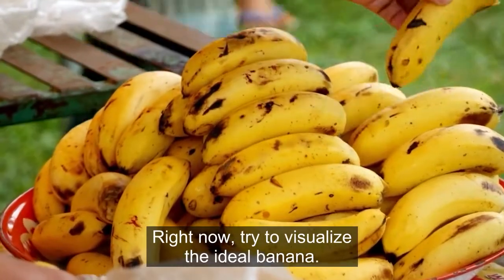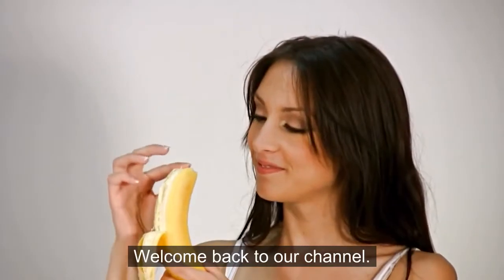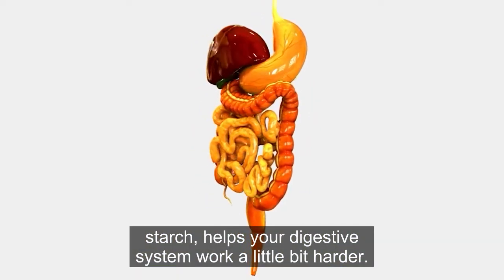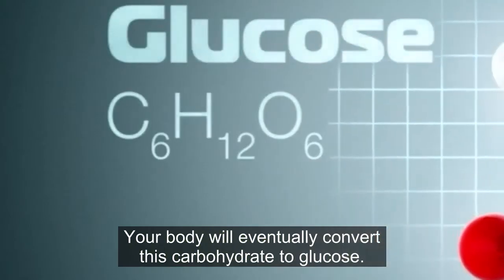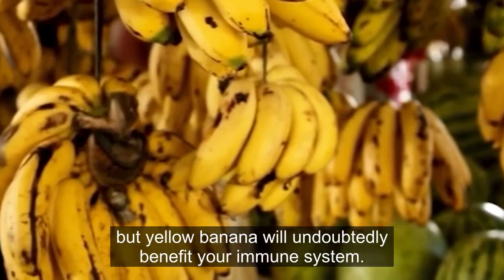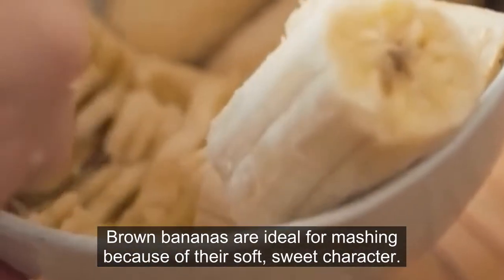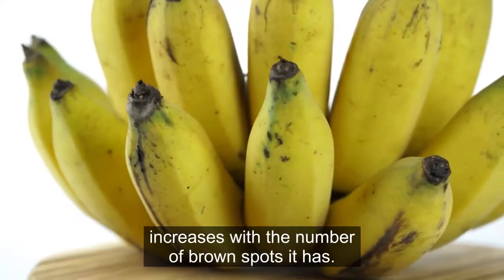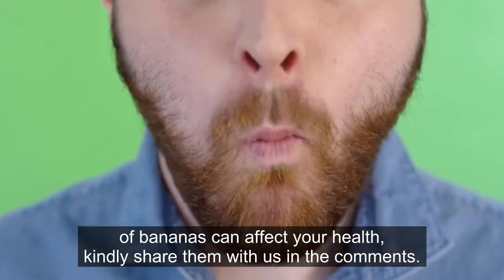How The Color Of Bananas That You Eat Affects Your Health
Are You A Banana Lover? This Is How The Color Of Bananas That You Eat Affects Your Health

Right now, try to visualize the ideal banana. How does it taste and how does it look? Perhaps a banana with small brown dots on it came to mind. Or perhaps you visualized a more robust banana with a pale green peel.

It goes without saying that as bananas ripen, their flavor, texture, and color change. Because of this, everyone seems to have a different conception of what the ideal banana is. But did you know that when bananas ripen, their nutritional makeup also changes?

To Get more information, please watch the video until the end.

Which color banana is good for health?
How ripeness of a banana could affect your health?
Can bananas affect your health?
What are the effects of eating a green banana?

✅  Video Summary ✅

1. Green Bananas

These bananas are young, vibrant, and loaded with starch. This vitamin, often known as "resistant" starch, helps your digestive system work a little bit harder. Additionally, it explains why green bananas seem to make you feel full so rapidly. However, I must caution you that the starch in green bananas might also cause you to feel bloated or gassy. Green bananas' waxy feel is a result of their starch concentration. Because they can withstand some heat, these bananas are ideal for cooking because they aren't nearly as soft as their elders. Choose a green banana if you want fruit with a lower glycemic index. Your body will eventually convert this carbohydrate to glucose. Green bananas elevate blood pressure in this manner.

2. Yellow Bananas

The banana becomes softer and sweeter as a result of this gradual change. Even though the yellow type has a higher glycemic index, it is really simpler to digest. Your digestive system will absorb the nutrients more quickly because there will be less starch to digest. Sadly, bananas always lose some of their vitamin content as they get older. Yellow bananas have greater development of antioxidants to make up for this. A yellow banana will undoubtedly benefit your immune system.

3. Brown Bananas

Recall all that resistant starch, do you? Well, it's almost just sugar now. Though they may initially seem shriveled and mushy, don't give up on these bananas just yet. Chlorophyll has changed forms in a similar way to how starch has transformed into sugar. Because of the degradation of chlorophyll, antioxidant levels rise with banana aging. A fully ripe banana is therefore a potent source of antioxidants. Brown bananas are ideal for mashing because of their soft, sweet character. Make some delightful and wholesome desserts with your mashed brown bananas. Bake some banana bread or maybe make some pancakes.